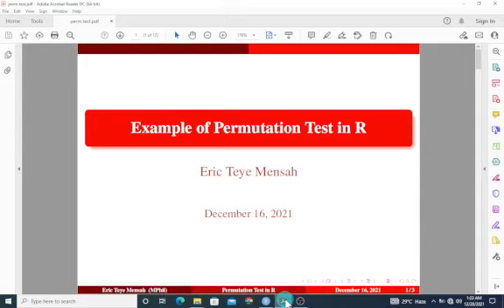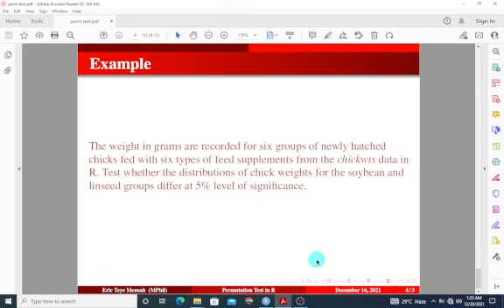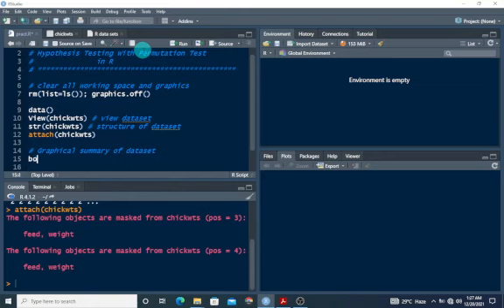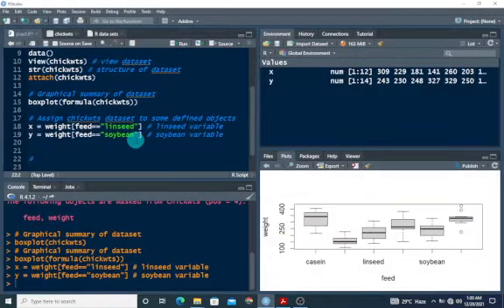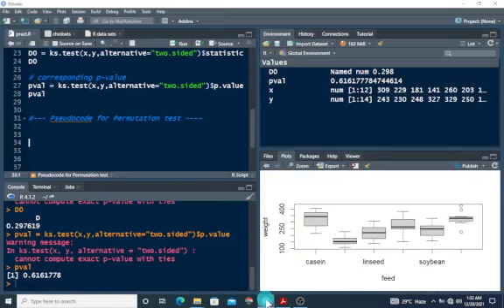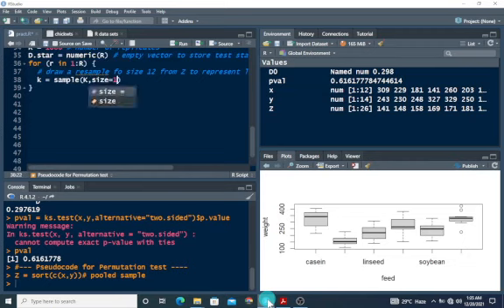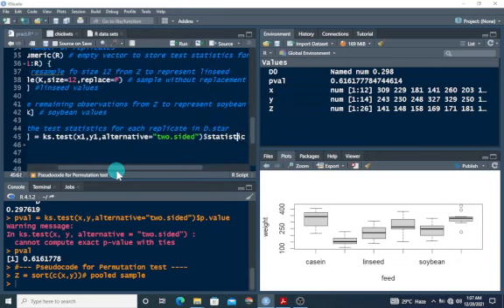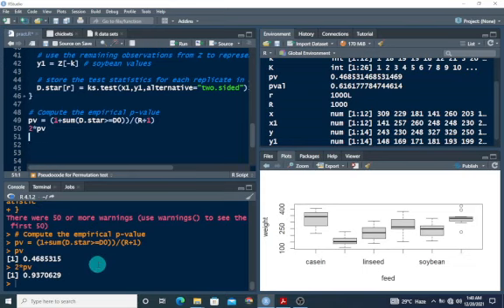Example of Permutation Test in R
This video is to demonstrate with an example how one can perform hypothesis testing with permutation test in R.